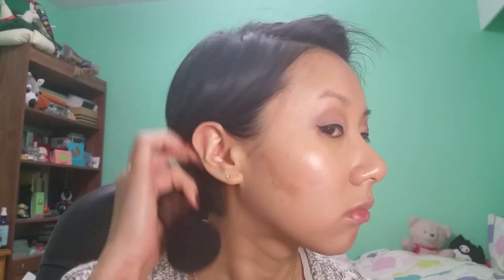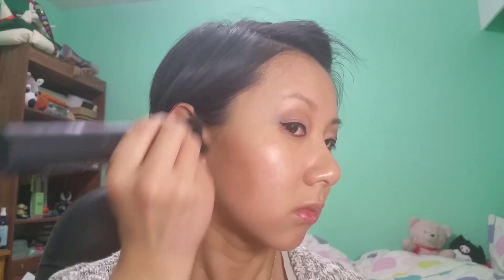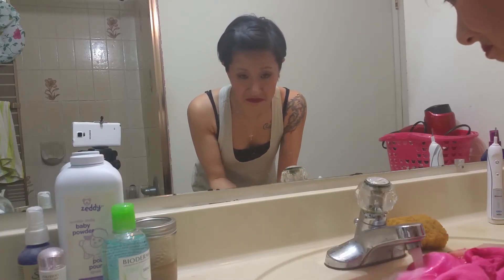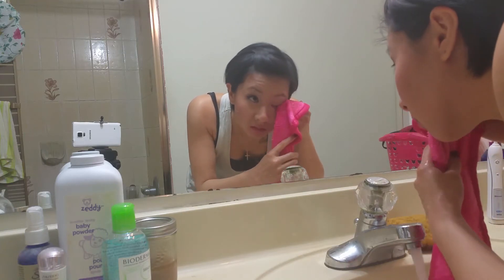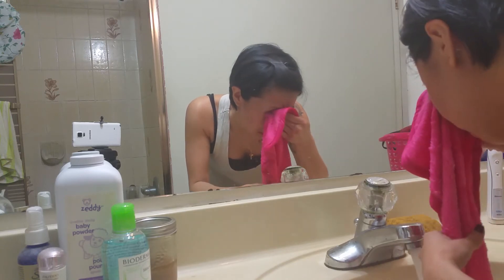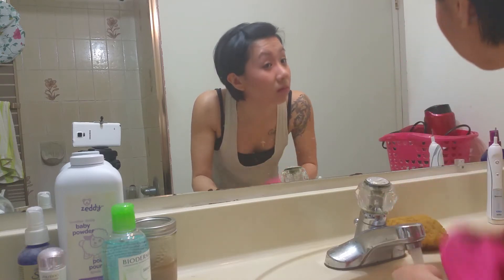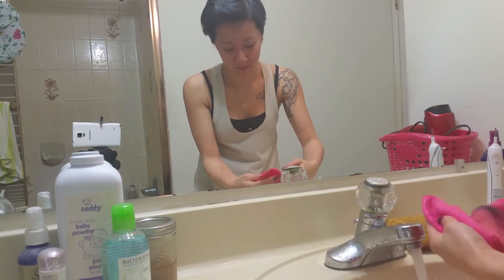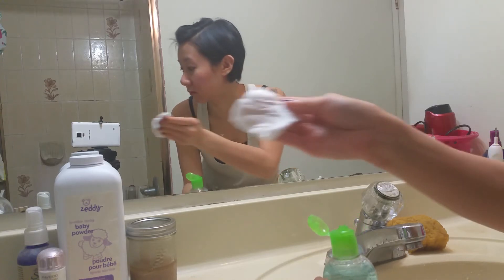FIRST IMPRESSIONS - Benefit Dew the Hoola, NARS Matte Lip Pencil, Makeup Eraser | Selena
My (Selena's) first impressions on some freebies.  Have you tried these yet?  What do you think?  Looking forward to your thoughts❤️ -Sel

PRODUCTS REVIEWED with prices in USD:

Benefit Dew the Hoola Soft Matte Liquid Bronzer ($28 at Sephora)
NARS Velvet Matte Lip Pencil in Cruella ($26 at Sephora)
MakeUp Eraser ($20 at Sephora)